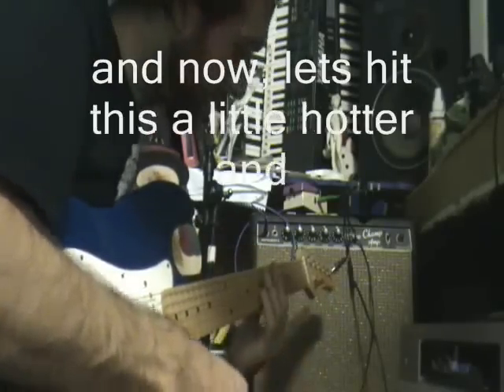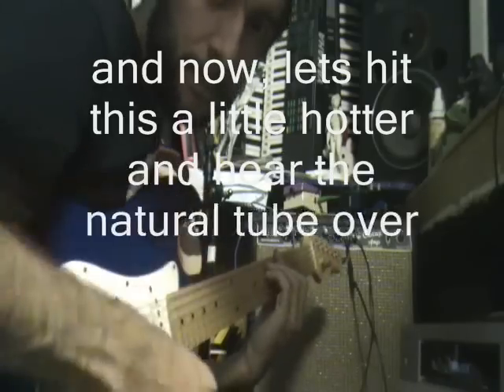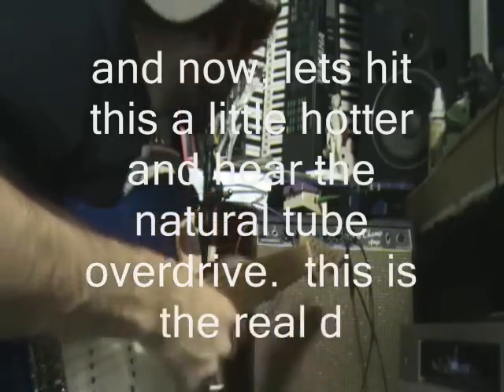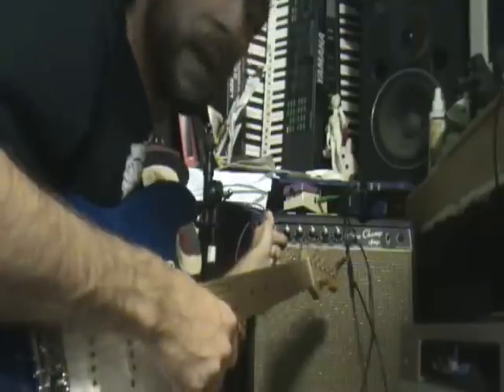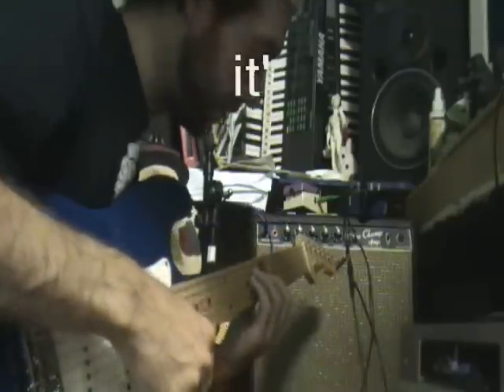Vibro Champ 1964 CLASSIC FENDER TUBE AMP Demo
THIS ITEM HAS BEEN SOLD.  Please stop emailing me about the amp haha

- This amp is now on ebay and it can be yours.  IT IS FOR SALE and if you're watching this, I still have it.  Please message me if you're interested.  Serious Inquires only, please I'm very busy.  You'll sometimes find these amps on ebay or craigslist for $600 if you're lucky but THIS ONE IS RESTORED RENEWED and SOUNDS EXCELLENT.  It now has a 3-prong cord to reduce buzz and microphone shock, and some of the capacitors have been replaced, and the tubes have been replaced with "new old-stock" tubes, one of which has been pulled from a hammond organ. if you buy, I can give you all the original parts in a small cardboard box.  ORIGINAL SPEAKER is still in there, that's right what you're hearing is a speaker that's ALMOST FIFTY YEARS OLD.  Low-ballers welcome because i'll probably convince you to buy something else.  The guitar is a unique strat copy.  I'd let it go for less than $200 please make me a reasonable offer and it can be yours.

SNOWCAT LIVE AT SAVAGE ROCK SCHOOL THE SNOWCAT EMERGES